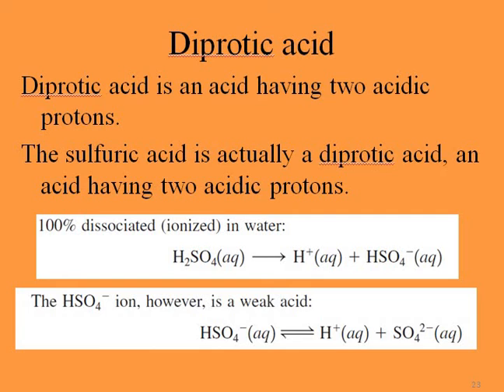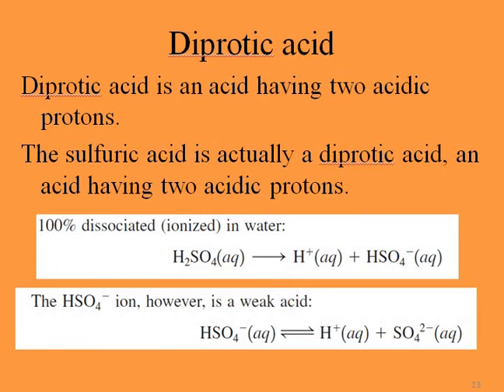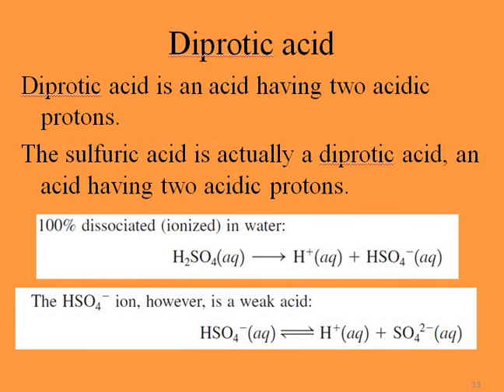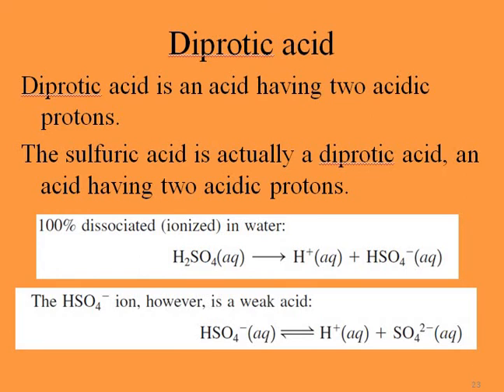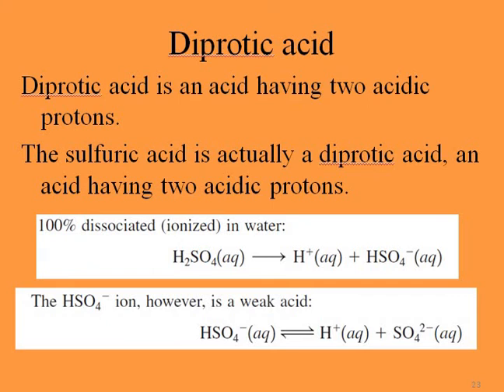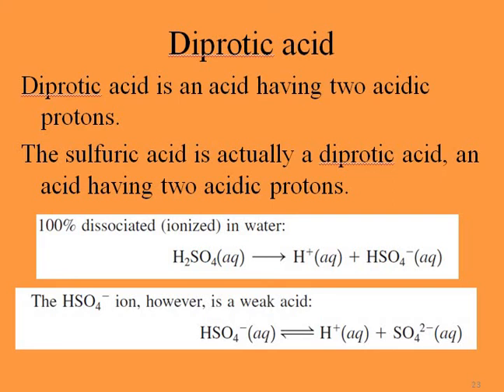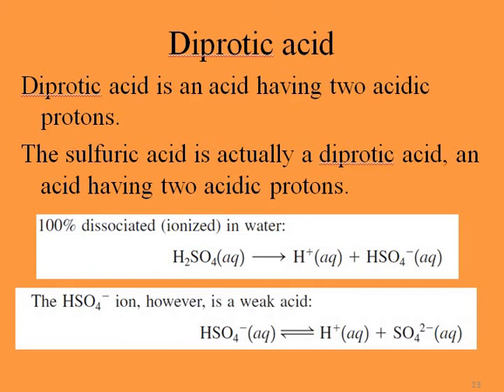Acids and Bases part 4 Diprotic acids and Polyprotic acids, Polyprotic Acid Base Equilibria Problems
In this video you will learn about diprotic and polyprotic acids and how to calculate the polyprotic acids pH

Polyprotic Acid Base Equilibria Problems, pH Calculations Given Ka1, Ka2 & Ka3 - Ice Tables
pH calculation for a polyprotic acid
Diprotic & Polyprotic Acids
JEE Main Chemistry | Polyprotic Weak Acids | Diprotic Triprotic Acid | Ka1 Ka2 Ka3 Ionic Equilibrium
Polyprotic Acids and Amphoteric Salts
Dr. Masi